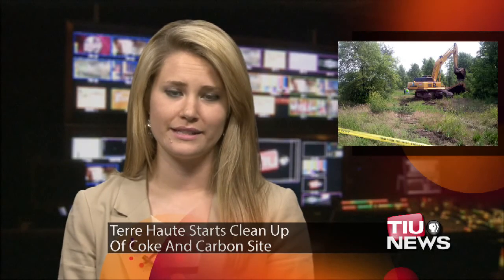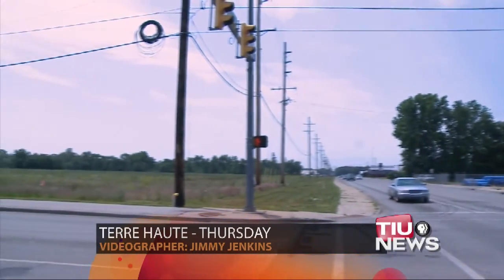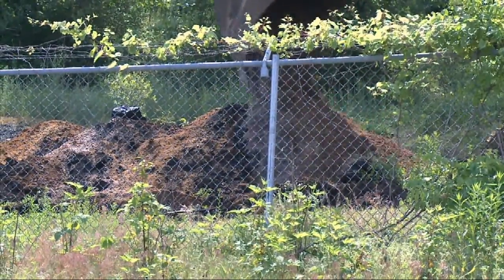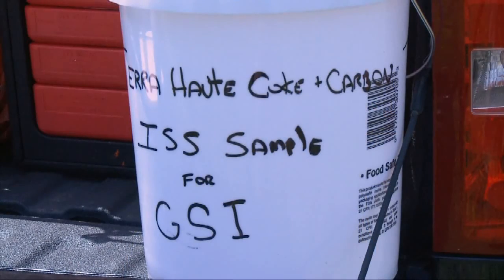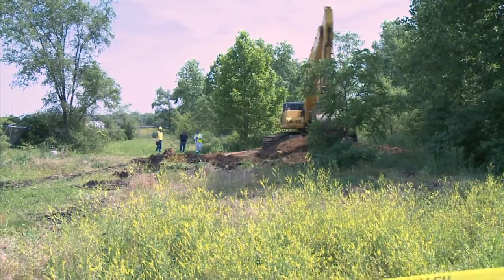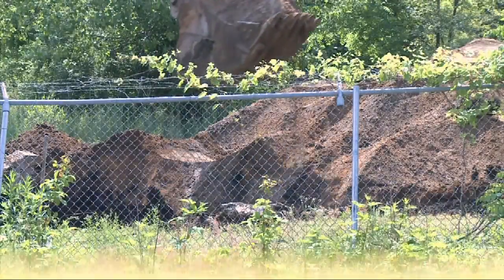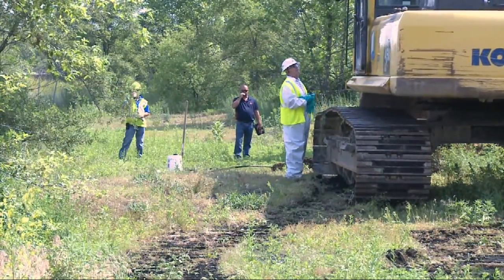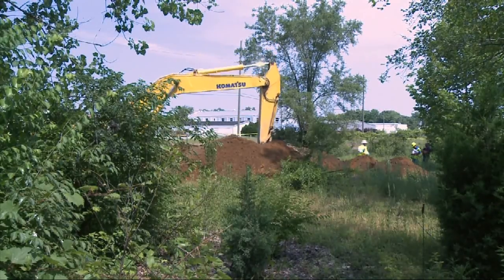Terre Haute Starts Cleanup Of Coke And Carbon Site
Full Story WTIU's Jimmy Jenkins reports on a clean-up effort in Terre Haute for a former Coke and Carbon Plant.